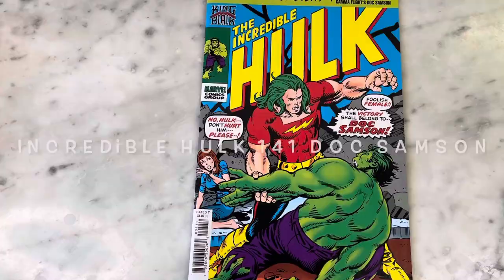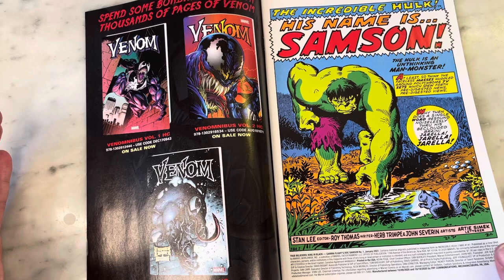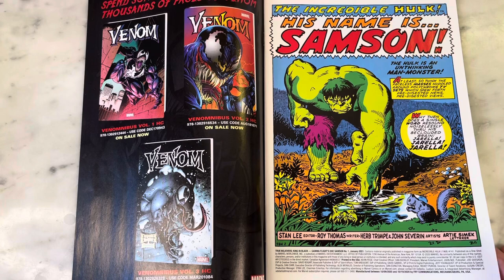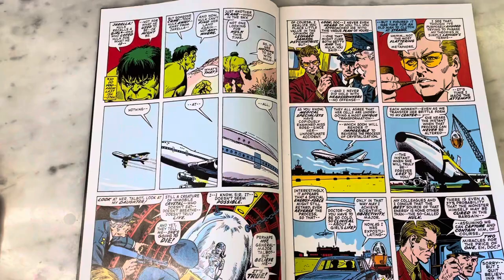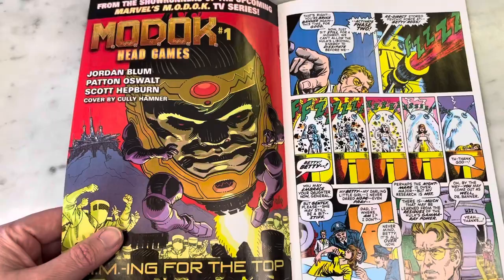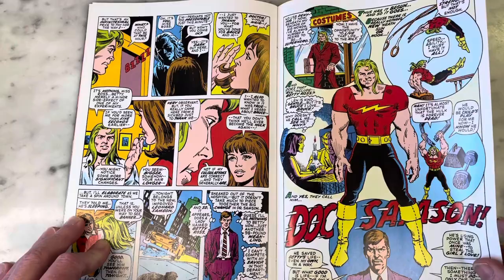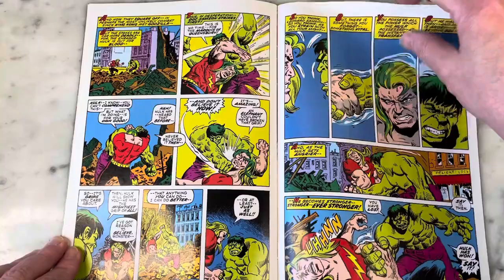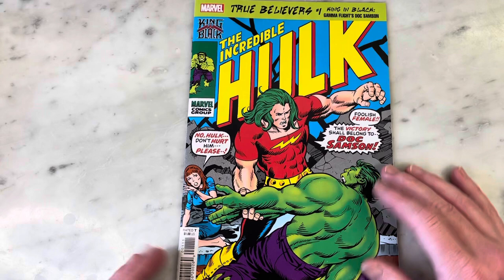Hulk 141-DOC SAMSON! Herb Trimpe & John Severin artwork!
I’ve loved the Hulk ever
Since the Bill Bixby television show. I never really read the comic until Peter David started writing it. I love Doc Samson so I was pretty stoked to read this early appearance. Some cool art by Herb Trimpe & John SEVERIN too. Join me for a look inside.